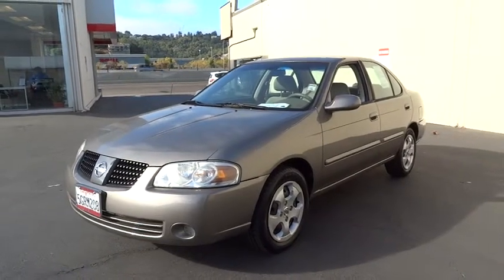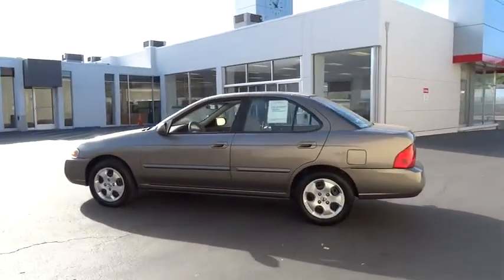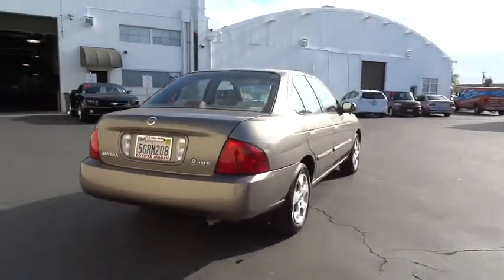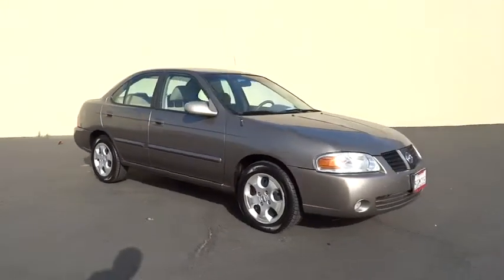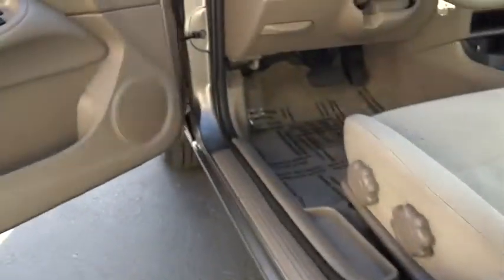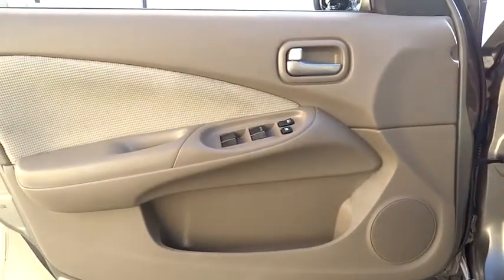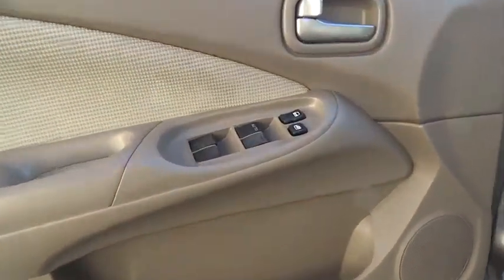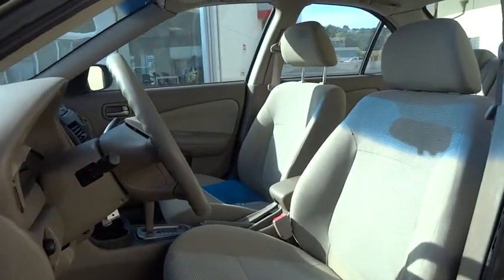2004 Nissan Sentra San Rafael, San Francisco Bay Area, San Francisco, CA 232805CH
2004 Nissan Sentra
2004 Nissan Sentra 1.8 S - Stock#: 232805CH - VIN#: 3N1CB51D94L906634

Toyota Marin
445 Francisco Blvd East

-New Arrival- KEYLESS ENTRY -OIL CHANGED, MULTI-POINT INSPECTED, AND STATE INSPECTION COMPLETED- -Priced Below The Market Average- This 2004 Nissan Sentra S is priced to sell fast! This Sentra gets great gas mileage with over 35.0 miles per gallon! Save money at the pump to say the least! Ask about the Toyota Marin exclusive 10 Point Value Guarantee, which includes a 3-day/250 mile money-back guarantee and 7-day/700-mile exchange policy